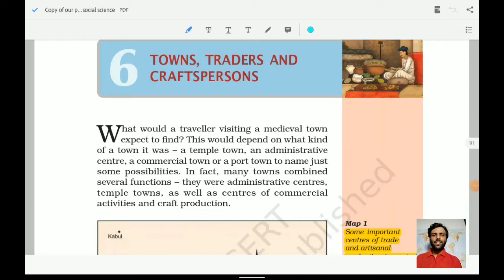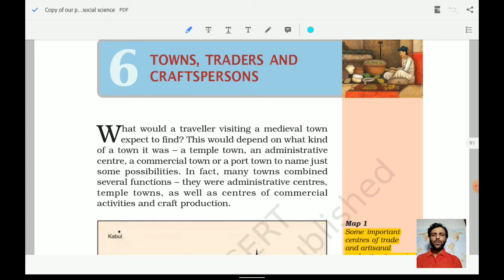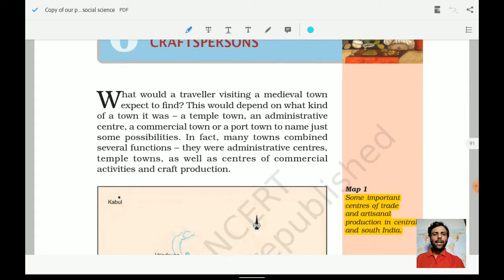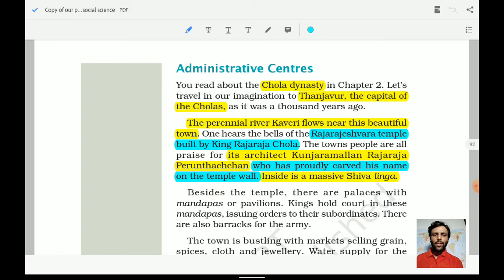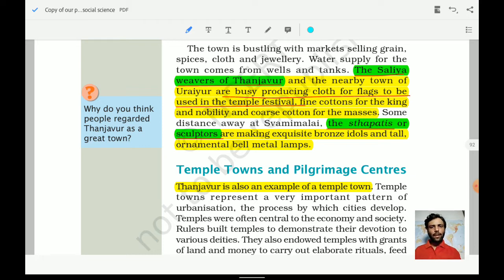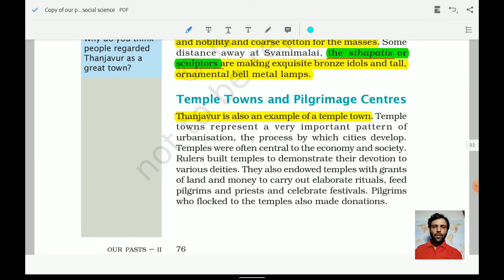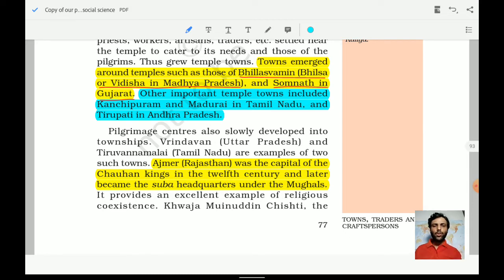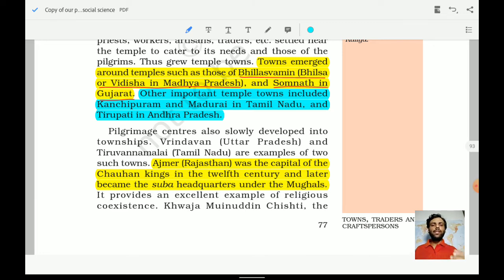NCERT_History_Class-7_Chapter-6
Towns, Traders And Craftspersons

NCERT plays an important role in the preparation of Competitive examinations.